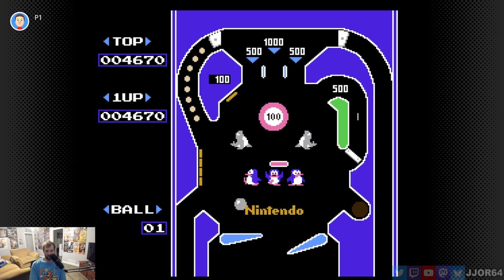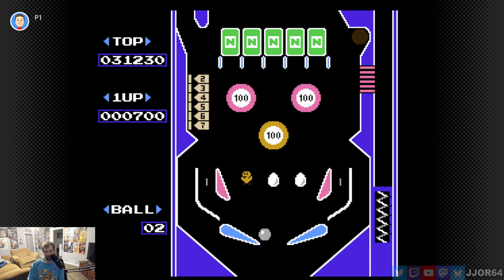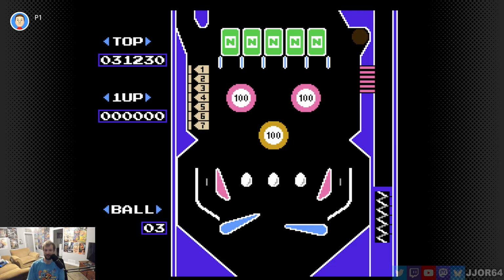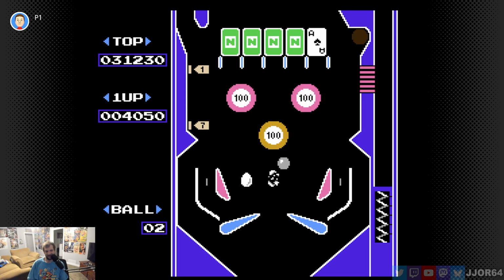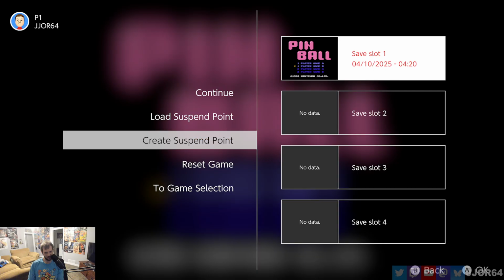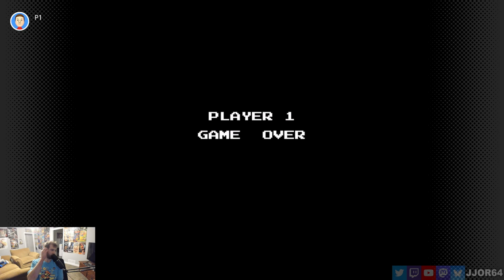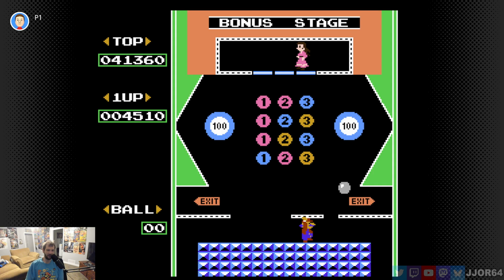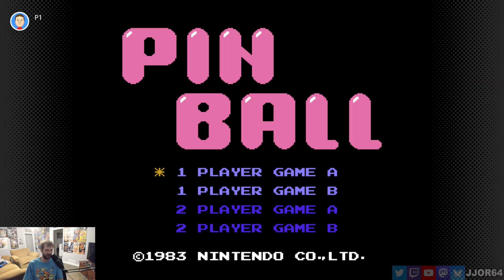Pinball (NES) - JJOR64 plays NES on Nintendo Switch Online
This video was recorded on April 10, 2025.

Today we are playing the NES classic Pinball on Nintendo Switch Online!